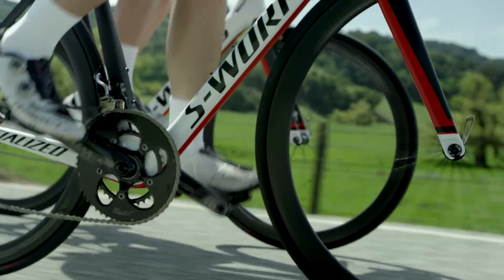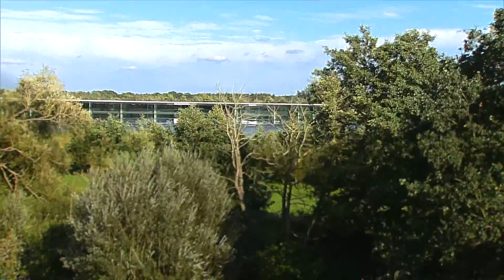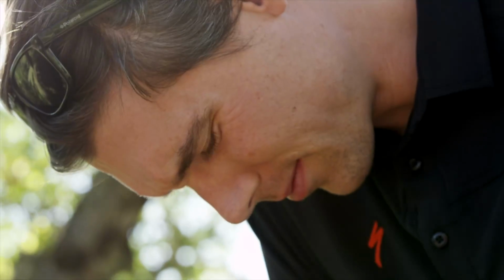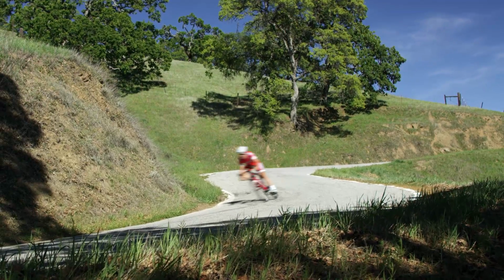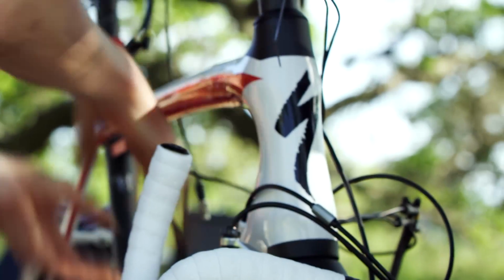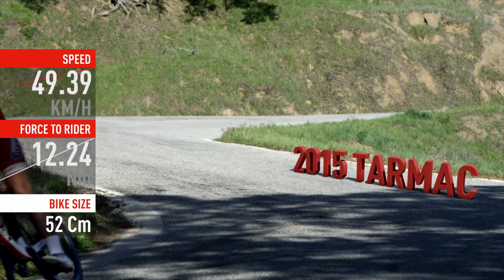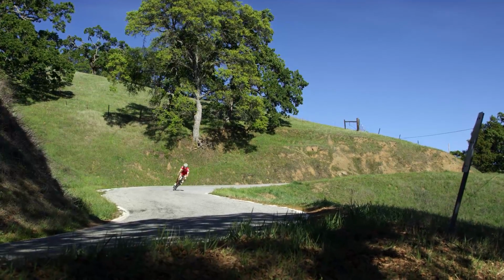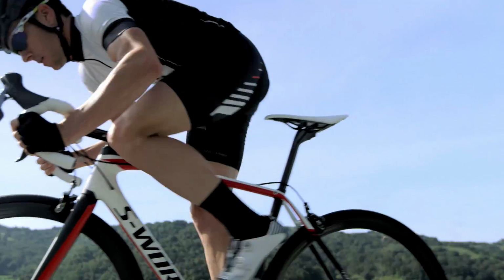2015 Tarmac Rider-First Engineered™